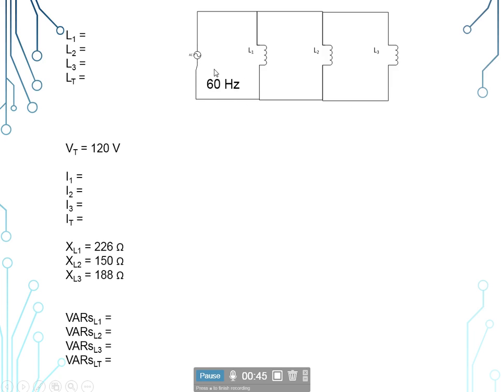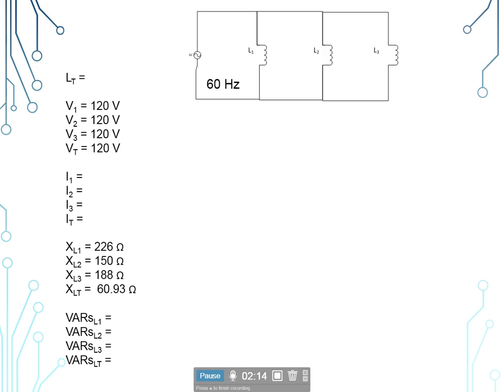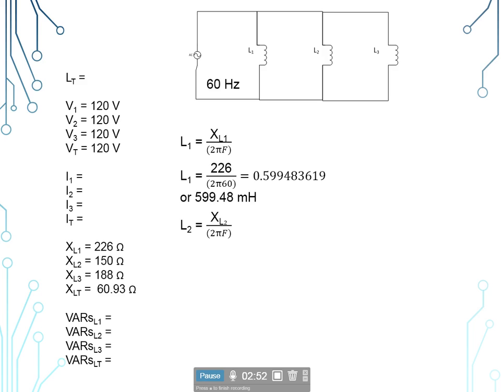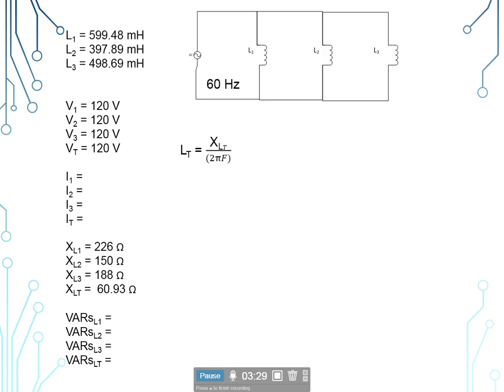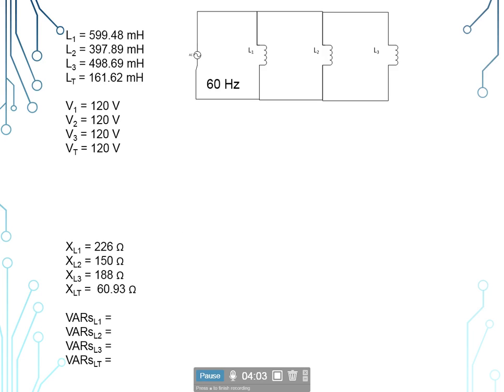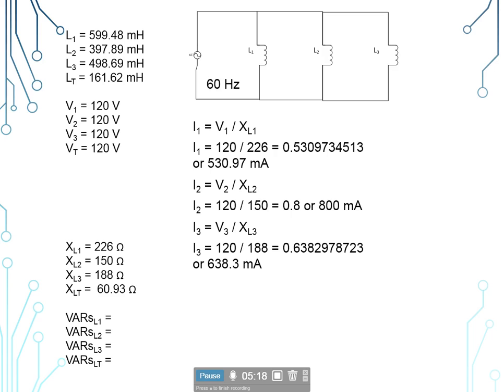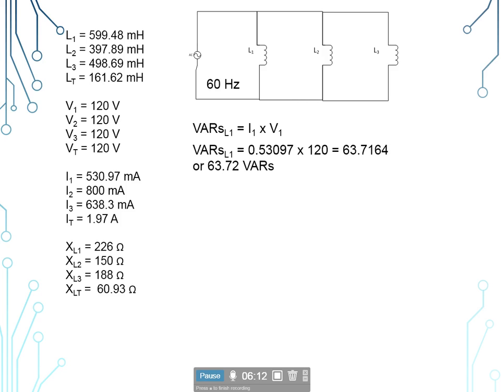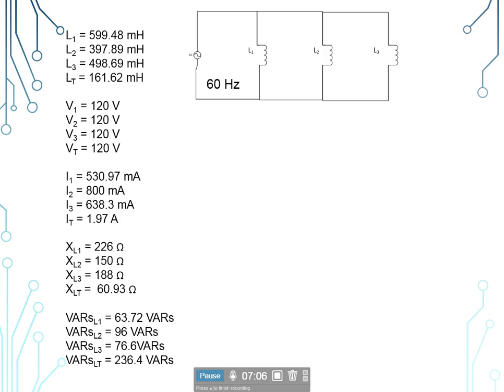Basic Electrical Circuits Part XV